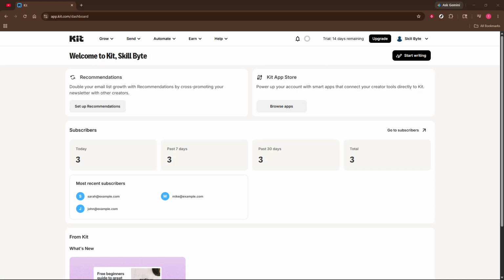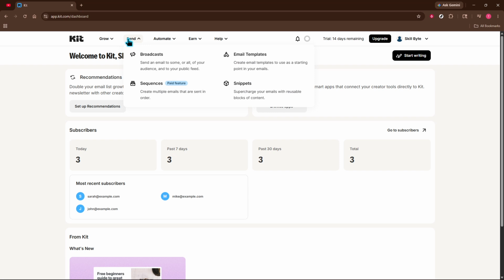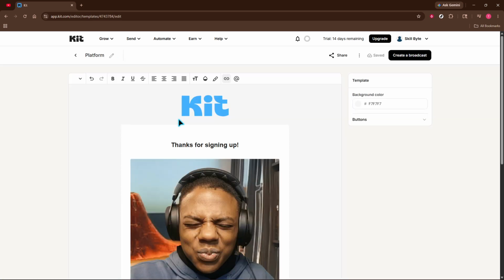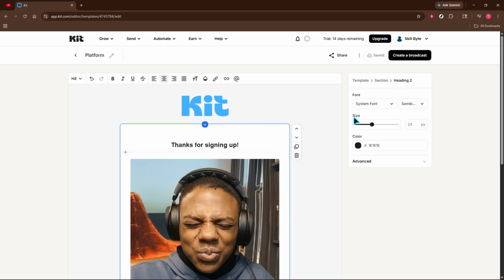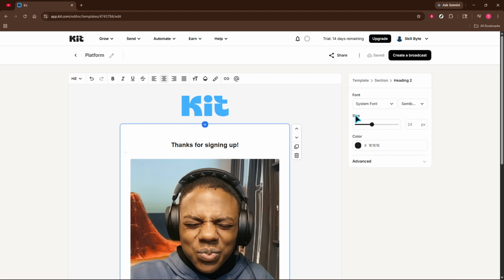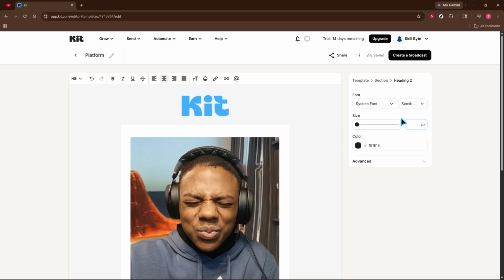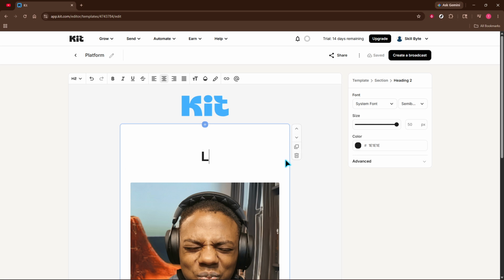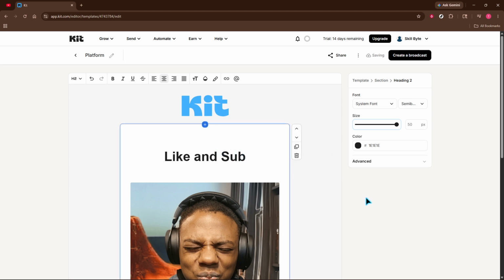How To Resize Fonts In Kit.com [2026 Guide]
How To Resize Fonts In Kit com